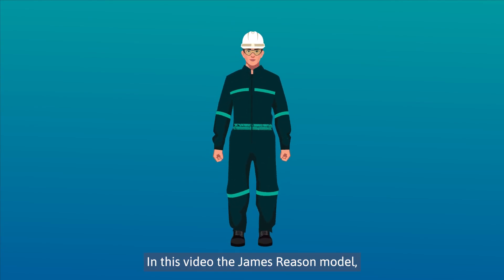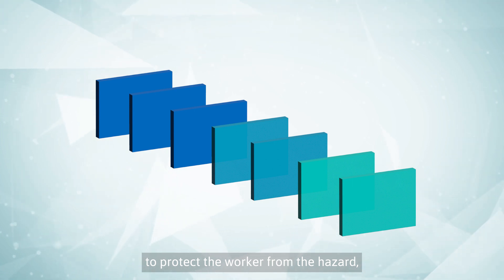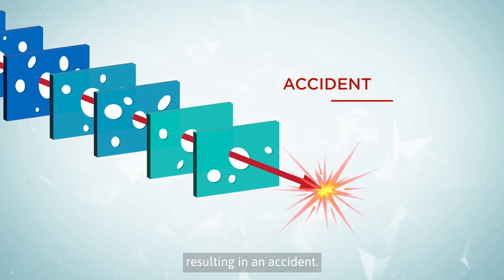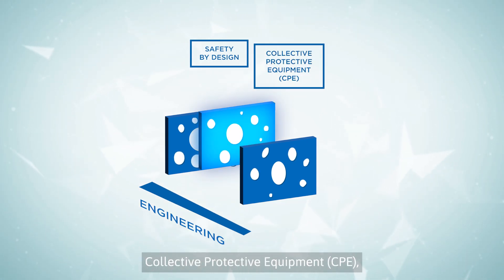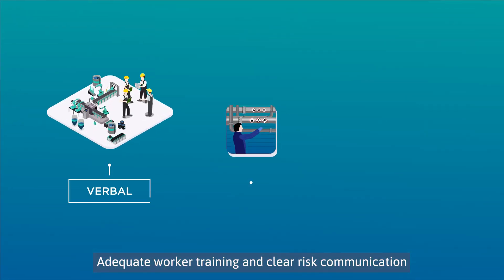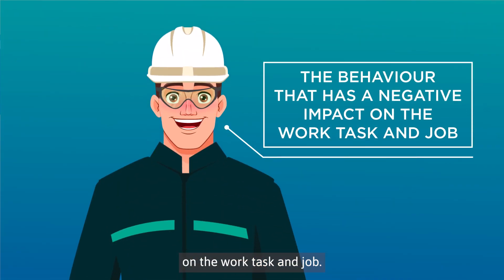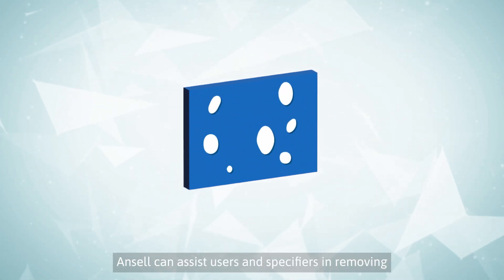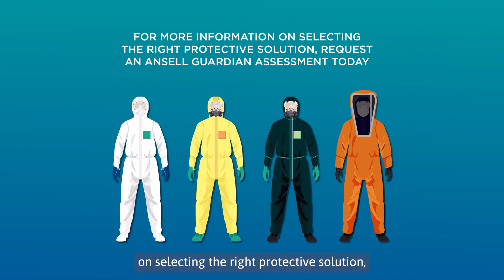Risk Management - Defences Explanation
What does Swiss cheese and a safety system have in common?

This animation was inspired by the James Reason model, also known as the Swiss cheese model, which shows how an organisation’s workforce can be protected through multiple lines of defence and how the system can occasionally fail.

Each defence has its own unintended weaknesses; shown as holes hence the resemblance to Swiss cheese.

Ansell can help users in removing and/or reducing the size of the weakness by utilising the expertise available from our teams, such as the AnsellGUARDIAN® Partner service, to ensure the highest standards are met when selecting PPE.

Watch this video to learn more about each layer of defence and how Ansell can help ensure its users stay safe!